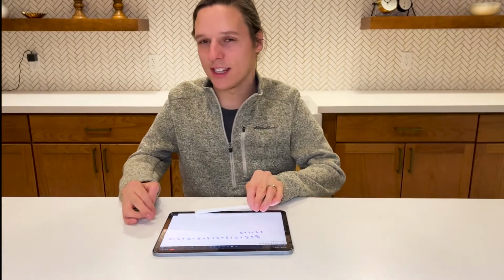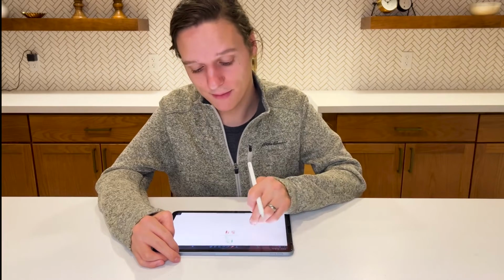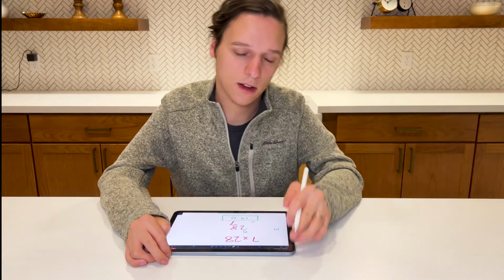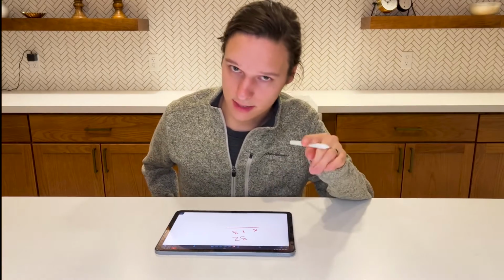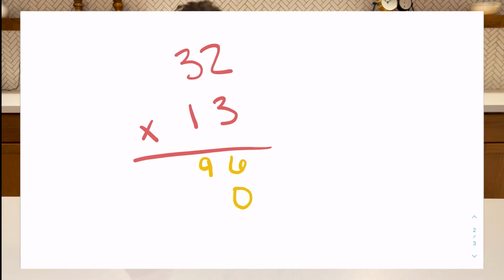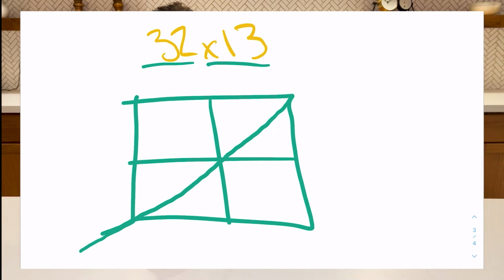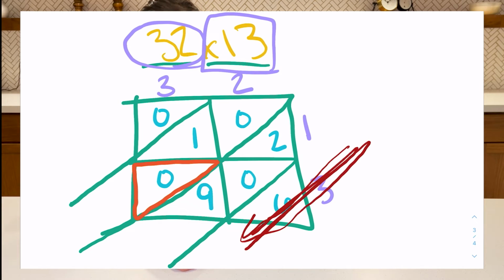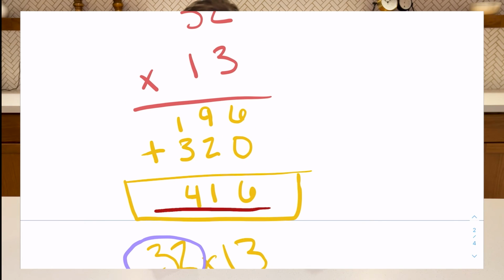4th Grade Math Review: Multiplication (Distance Learning)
A review of several methods to solve multiplication problems.
Area Model
Lattus Method
U.S. Tradition method
Standard Algorithm
Partial Products